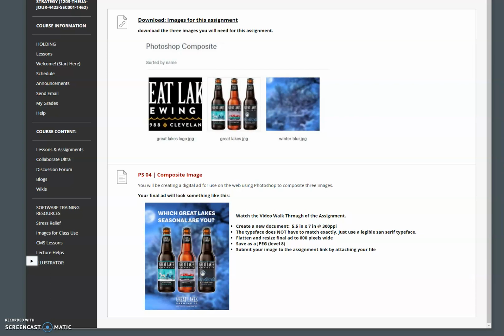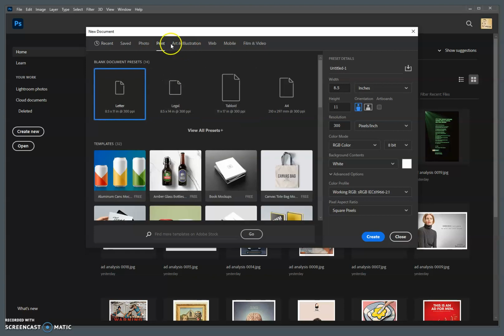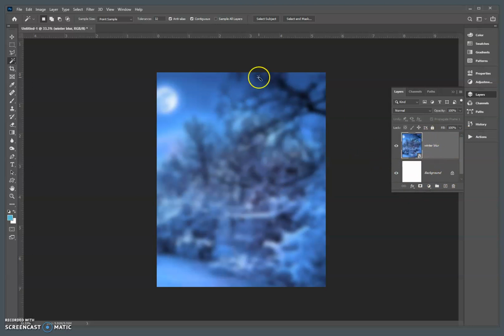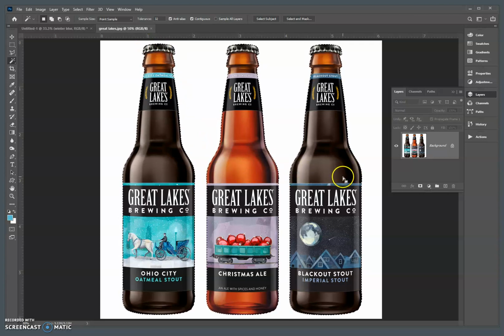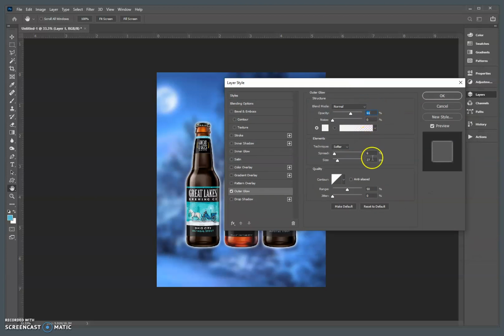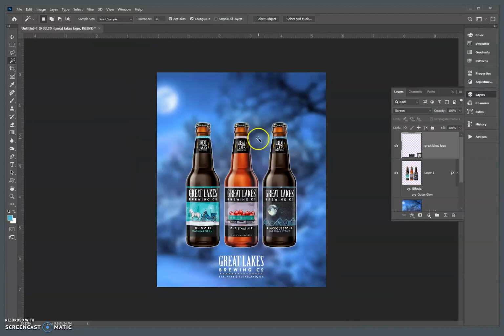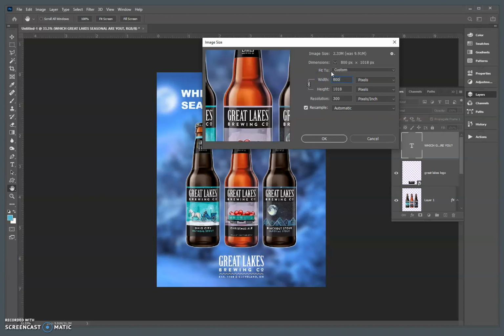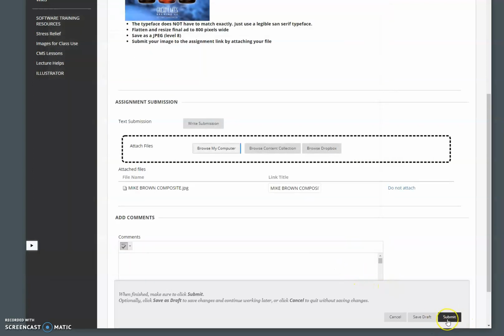Creating a Photoshop Composite Ad